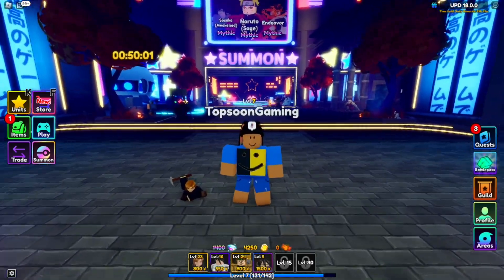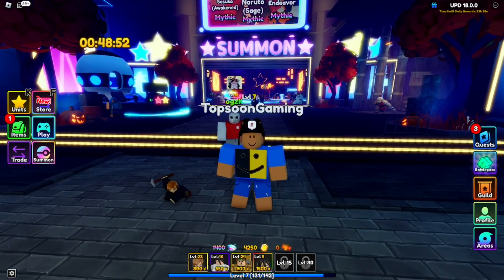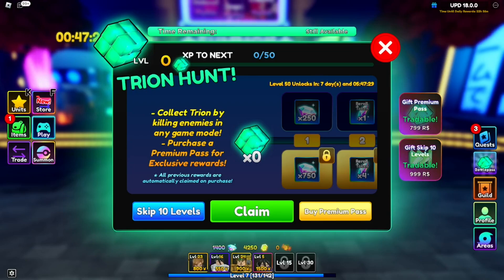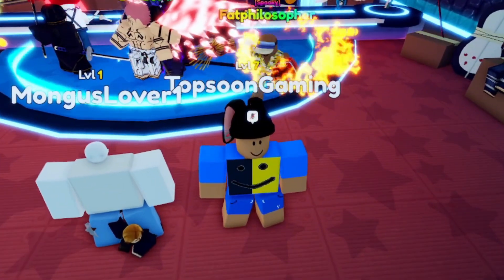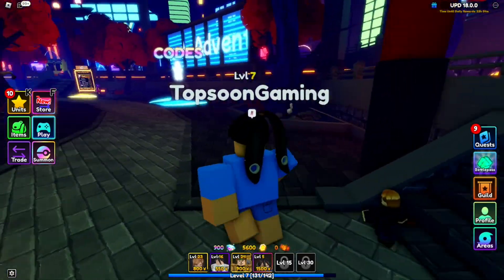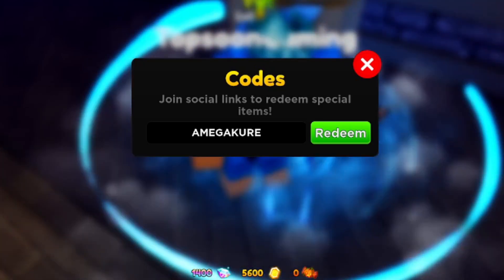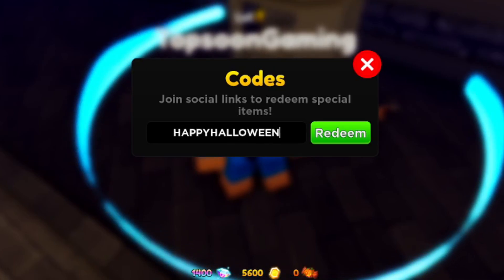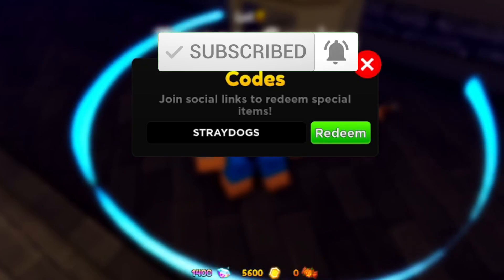ALL NEW WORKING CODES FOR ANIME ADVENTURES IN 2023! ROBLOX ANIME ADVENTURES CODES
ALL WORKING CODES FOR ANIME ADVENTURES IN NOVEMBER 2023! ROBLOX ANIME ADVENTURES CODES

Anime Adventures codes November 2023
Full list of new Roblox Anime Adventures codes to get you free gems, pearls, and summon tickets to help you defend against the upcoming invasion.